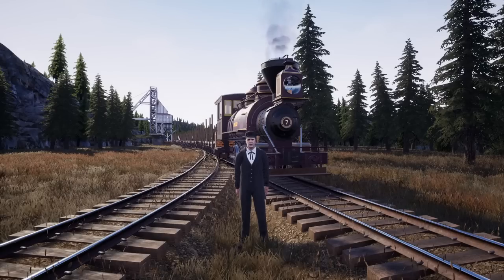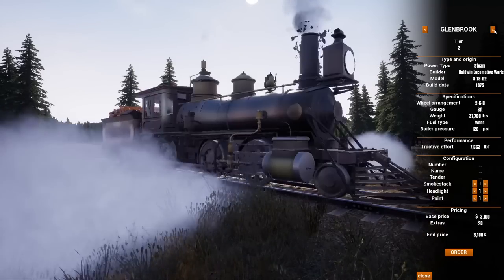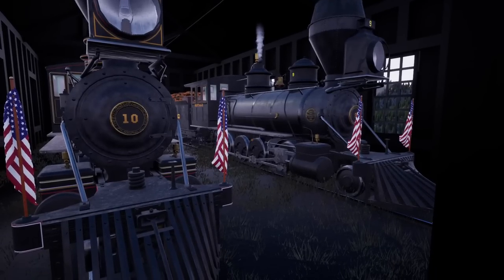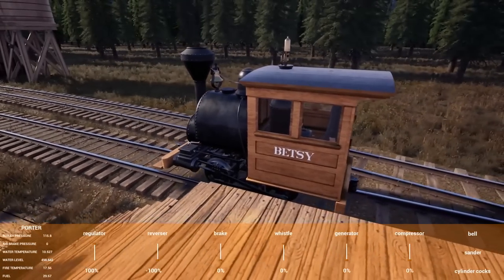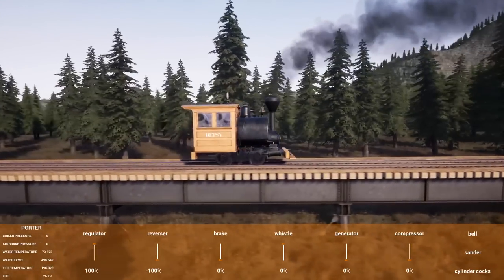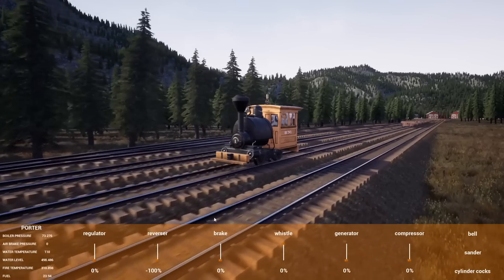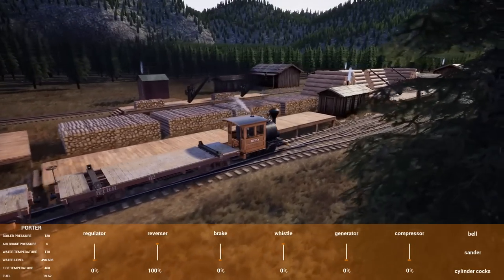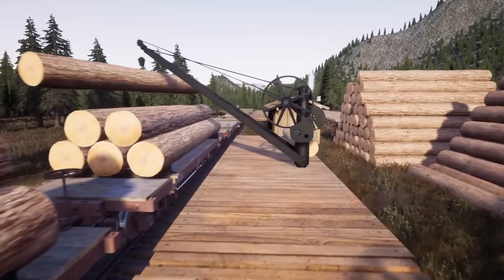Smoke, Chugs & Auto Cranes Update For RailRoads Online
Today we get our first look at the new update in RailRoads Online